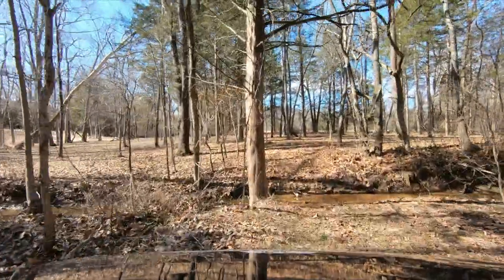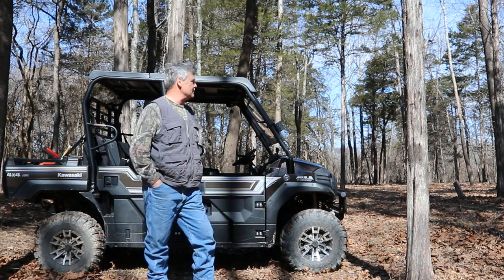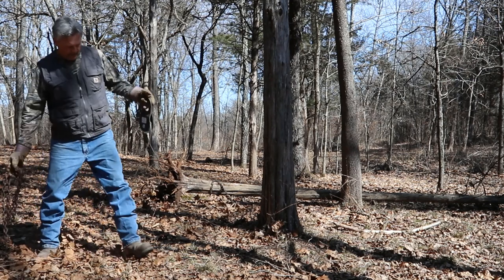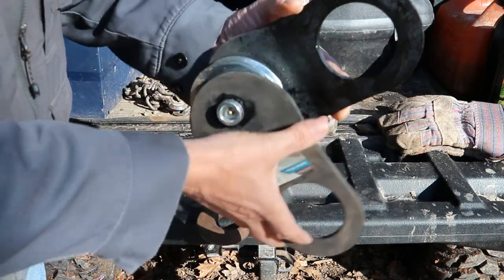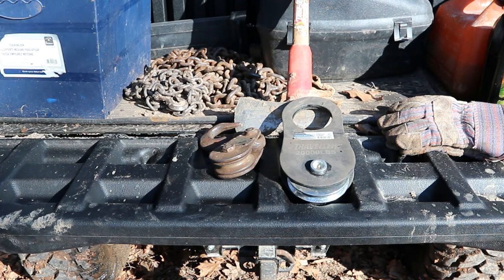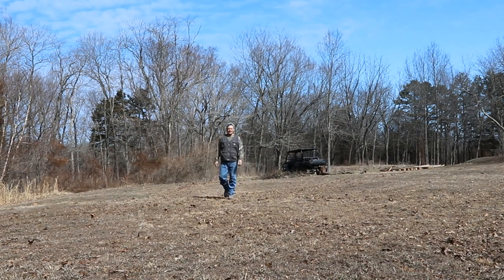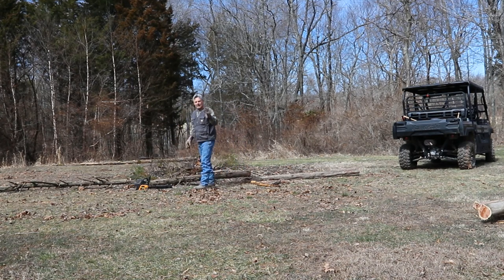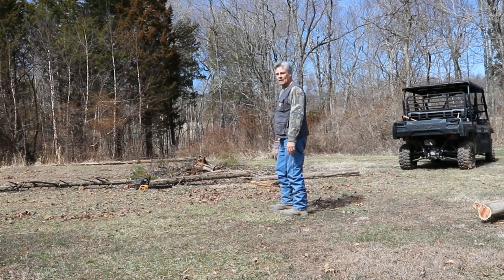Review Of Traveler 20,000 Pound Winch Pulley From Tractor Supply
This may be something to keep in your winch box . Lets review the Traveler 20,000 pound winch pulley from Tractor  Supply . I liked the simplicity of the winch cable placement and this pulley is heavy duty . This is something that may  make a job a little easier .